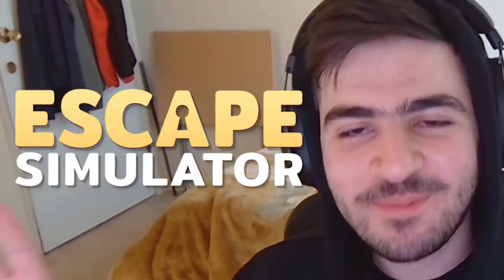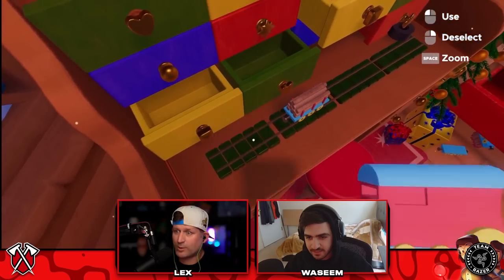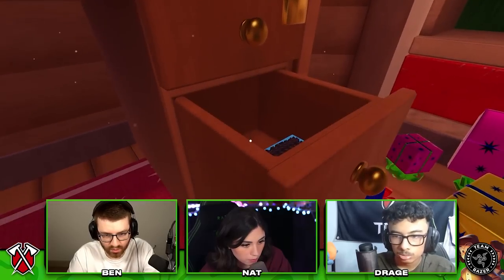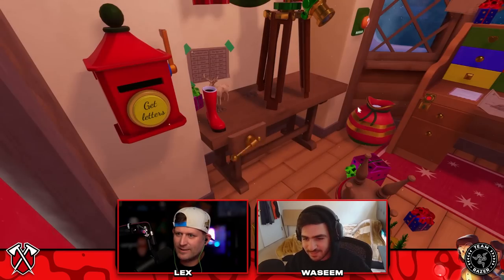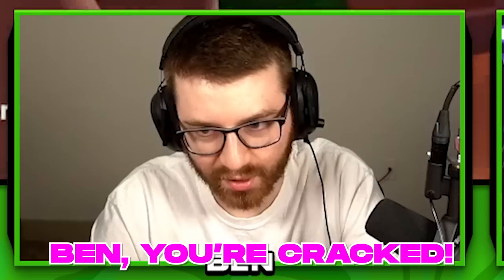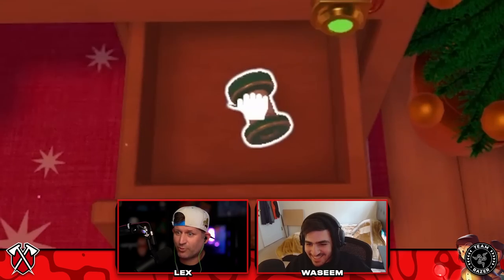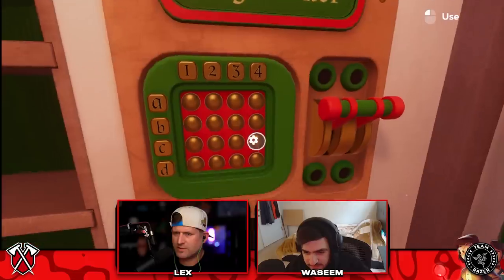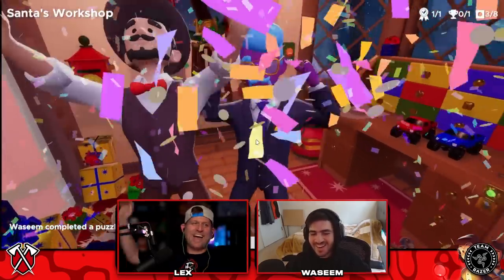LAST TO ESCAPE GETS PUNISHED...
Check out Razer to help you escape into gaming!!

Lex & Waseem race against Ben, Nat & Drage in a fun challenge to see who can escape their room the fastest! This video has a lot of funniest moments as we watch them struggle to solve puzzles and work together to break out of Santa's Workshop - Christmas in Summer? Sure, why not! If you enjoy variety games like Escape Simulator and more, let us know down in the comments!

Become a channel member now!

Welcome to Tribe Gaming, a channel where we compete in a series of both variety mobile gaming and real life challenges! We feature the best of the best creators in mobile gaming such as Orange Juice Gaming, Lex - Brawl Stars, BenTimm1, KairosTime Gaming, Chief Pat, Rey - Brawl Stars, and many others! Two of the main games we play are Brawl Stars & Clash Royale, using everything from the best to the worst, meta comps, and creating tons of funny moments along the way!

We played Escape Simulator, similar to Disguised Toast, SMii7Y, Captain Sparklez, and more because we thought that if they could beat the rooms, we could too. Lex was the furthest thing from a bot in this video, so an A.I. Made This Brawl Stars Video isn't correct on many levels. Waseem is pretty good at solving puzzles as well to escape the room, almost as good as Winning the World's Largest Tournament or Busting 25 Myths in One Season! Nat, Drage & Ben were close to beating this room in the fastest time, like Bentimm1's World Record fastest time for Unlocking Every Brawler. This is a fun video like i AM Otis from Orange Juice Gaming.